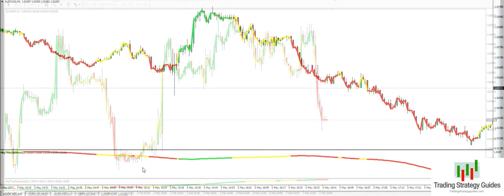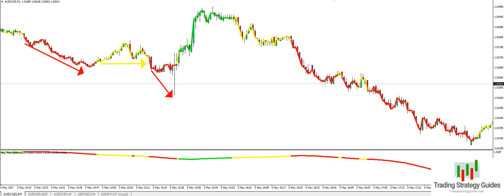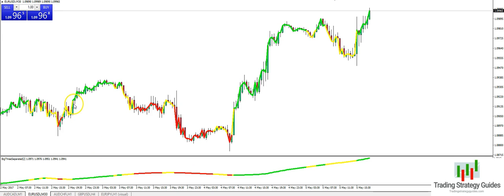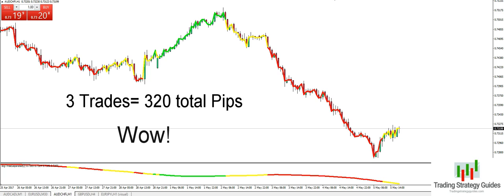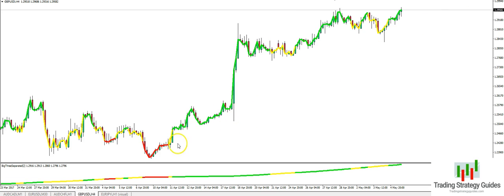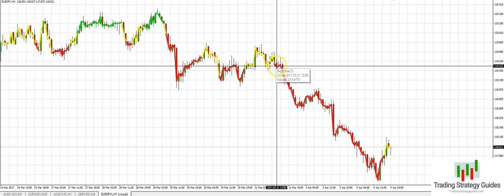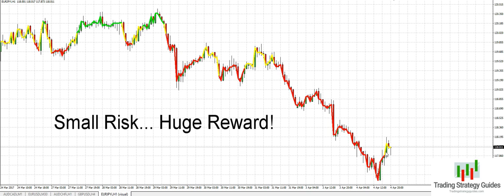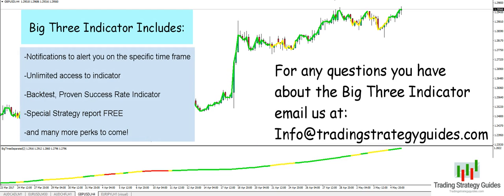The Big Three Trading Indicator